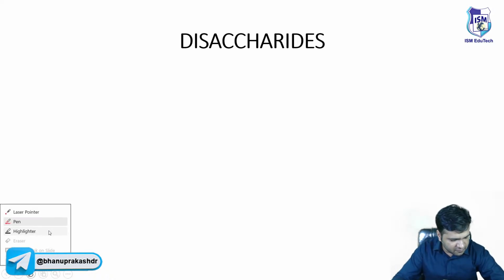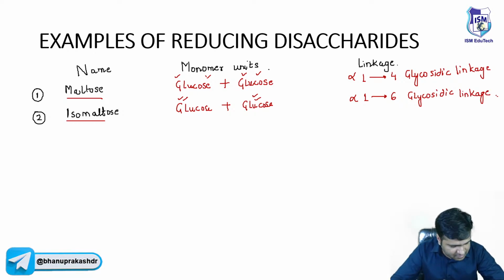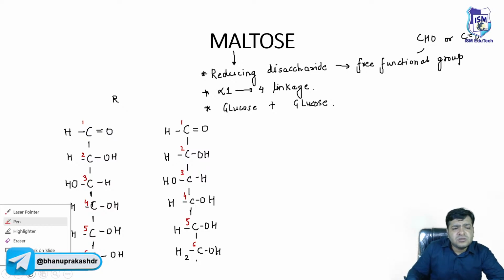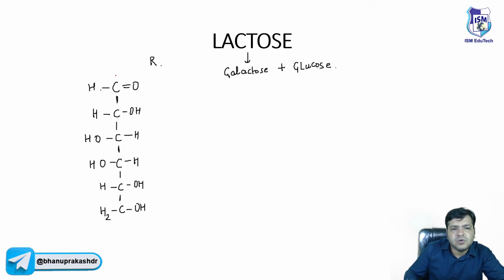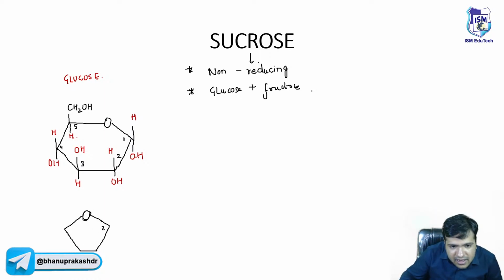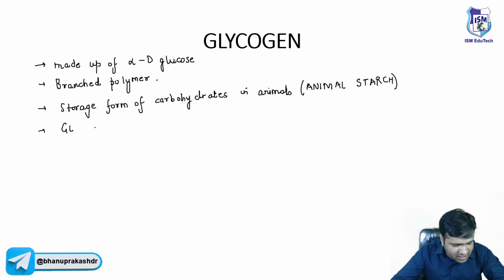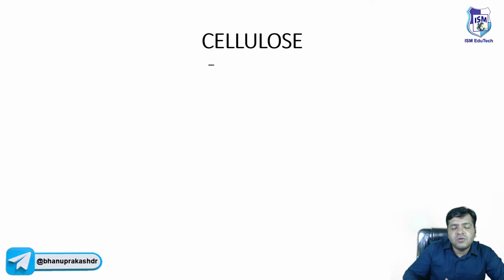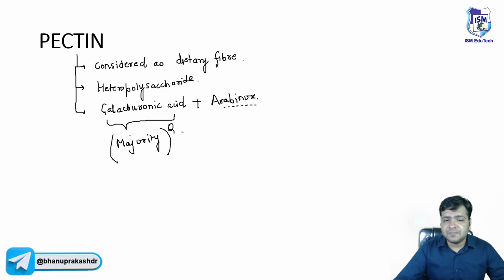Biochemistry of Carbohydrates Part - 2